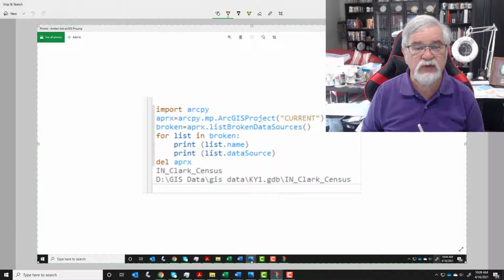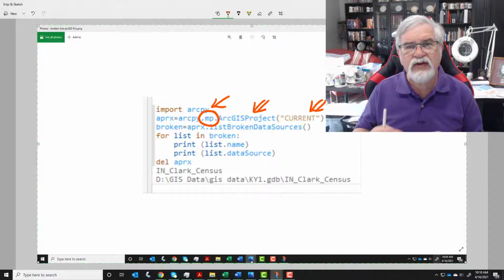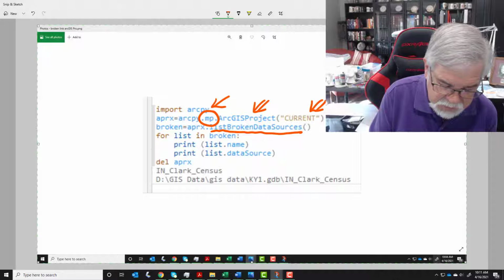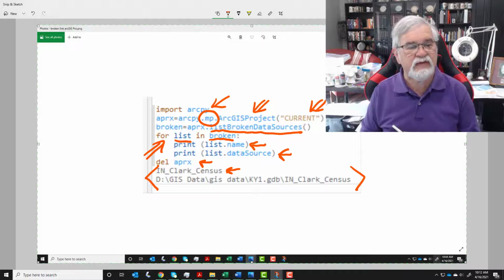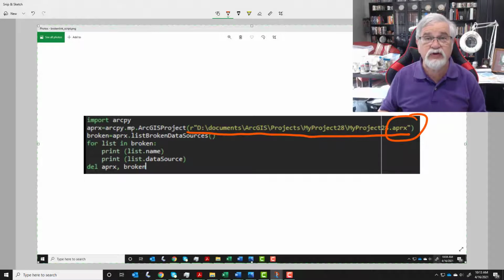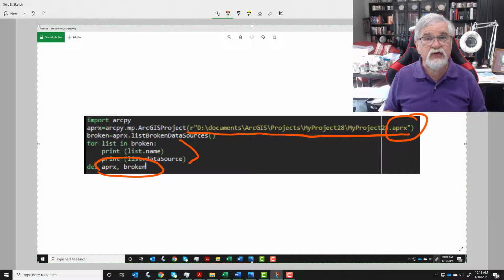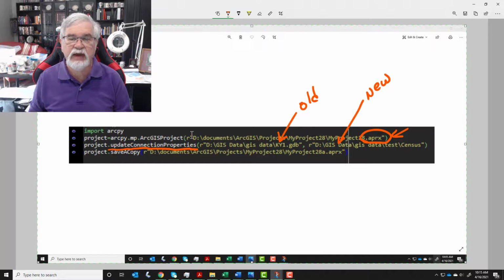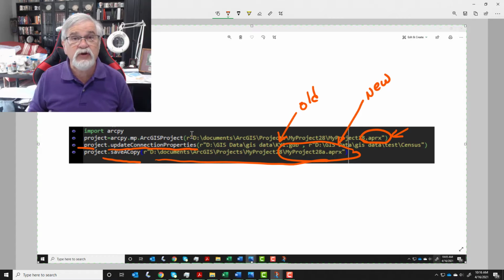mp Module and Broken Links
In this lesson the sub-module mp is discussed along with finding and repairing broken links in a project file.